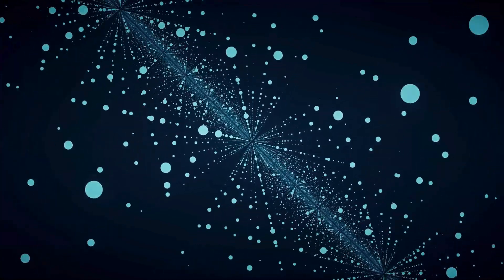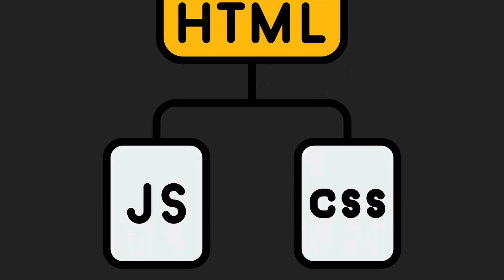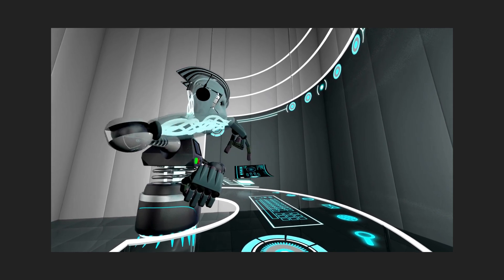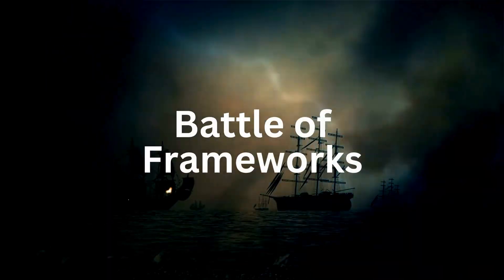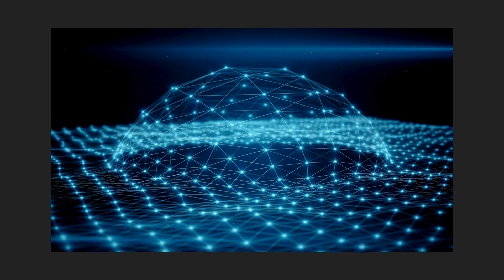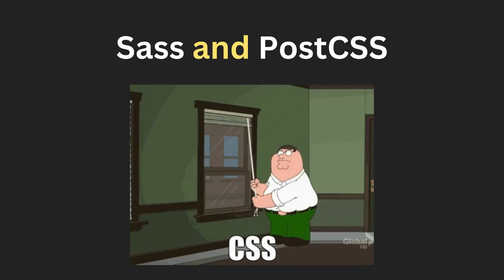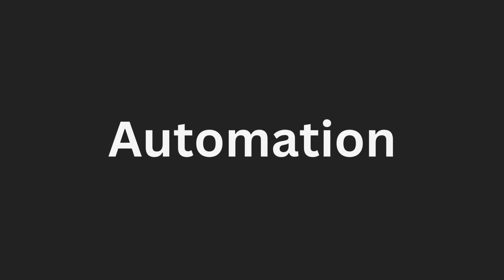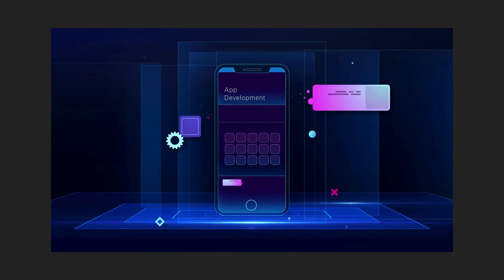Frontend Developer Roadmap [2025]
Hey, devs!  The frontend landscape is evolving faster than ever with AI tools and frameworks shaping the way we build the web. In this video, we're diving deep into the Frontend Developer Roadmap for 2025 covering everything you need to know to stay relevant, skilled, and ahead of the game in this AI-driven era.